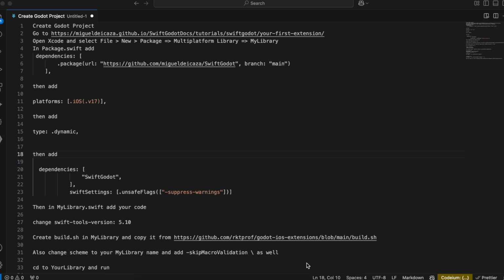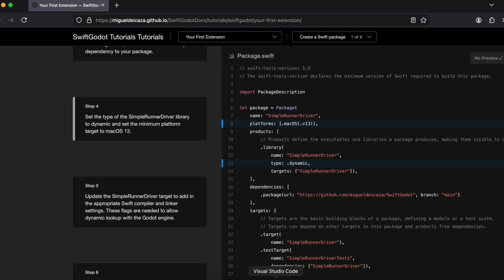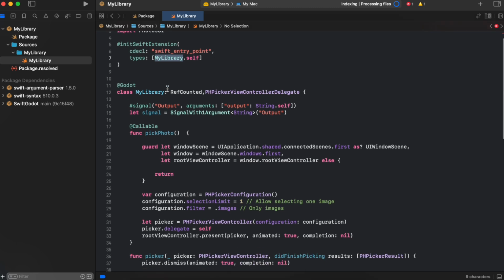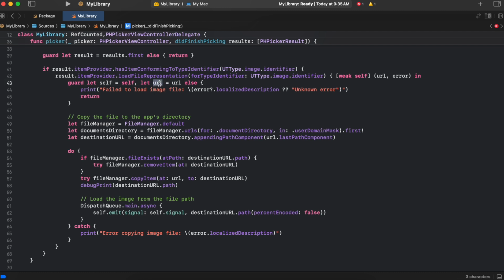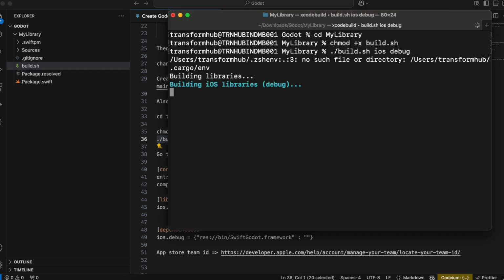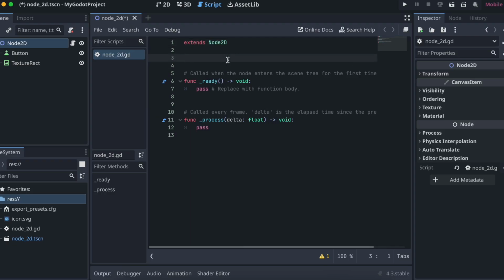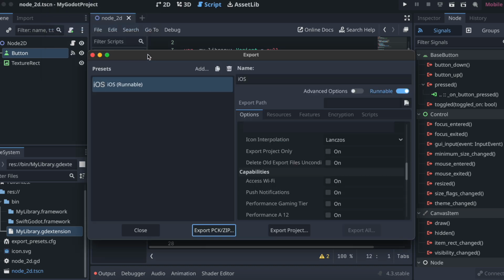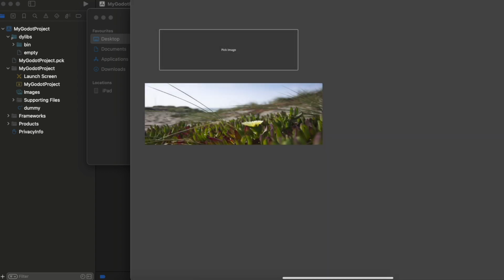How to Create iOS Plugin To Pick Photo Images from photos App in Godot Game Engine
How to Create iOS Plugin To Pick Photo Images from photos App using PHPickerViewControllerDelegate
 in Godot Game Engine